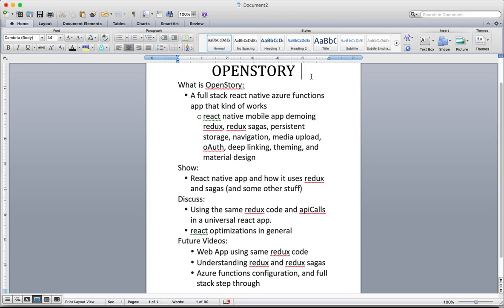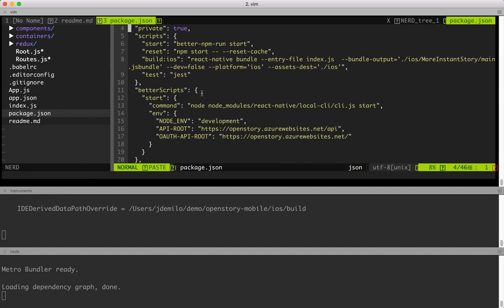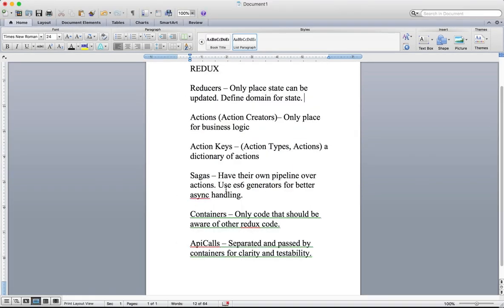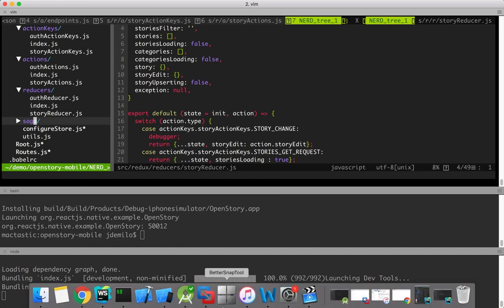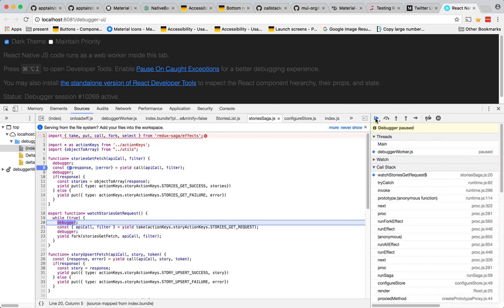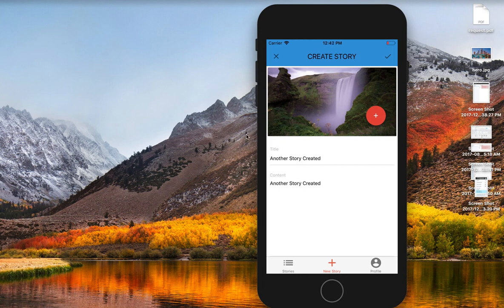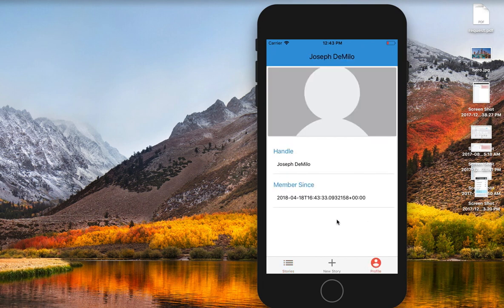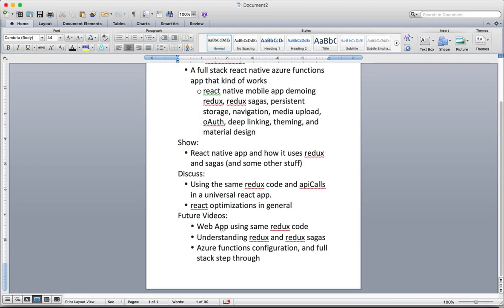OpenStory Demo One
Forgot to talk about "react optimizations in general" but this link is a great start: